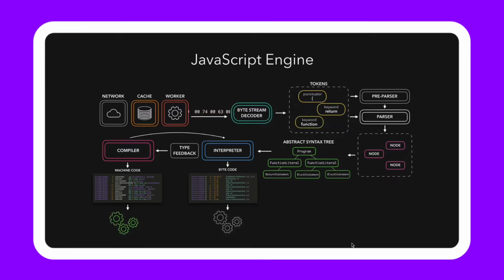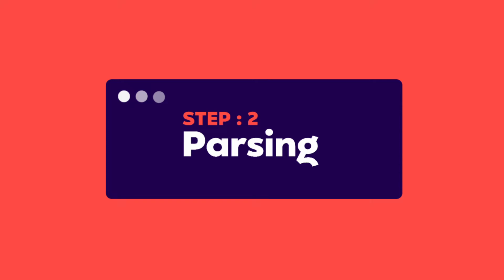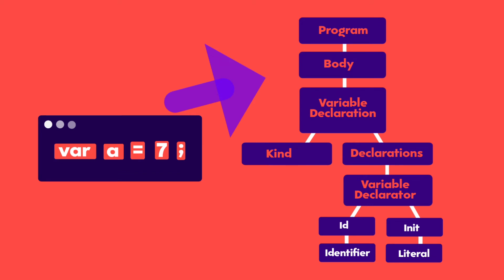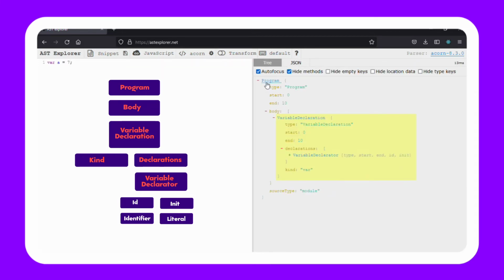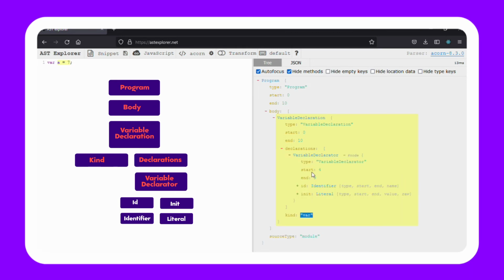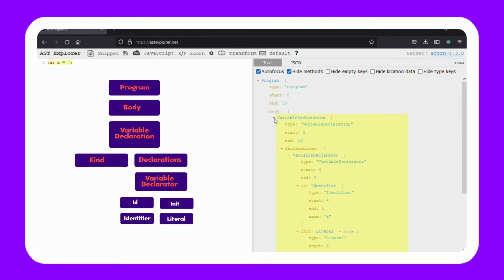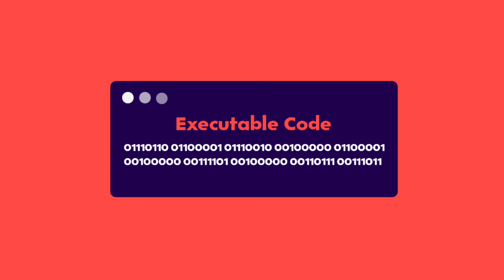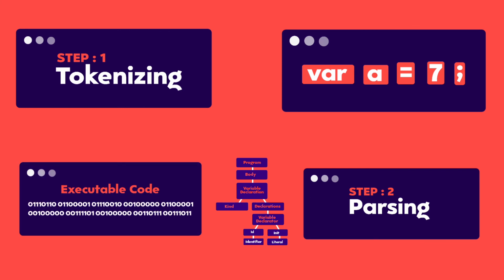JavaScript : Processes Behind 🌺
In this video we will talk about what are the process JavaScript has to go through,to get us the output.
So, basically JavaScript has to go through :

Process 1 : Tokenizing , here are codes converted into small-small meaningful tokens.

Process 2 : Parsing, these tokens now get converted into AST (Abstract Syntax Tree)

Process 3: Code Generation, and now finally it's get converted to binary code and we get our output.